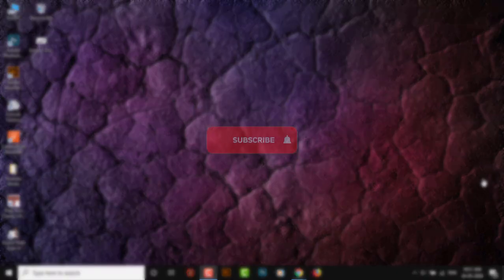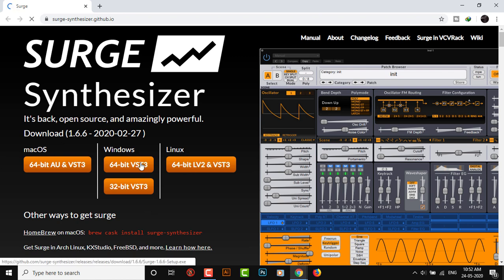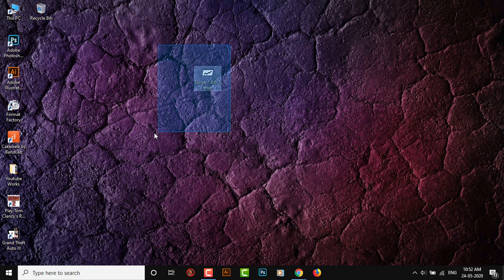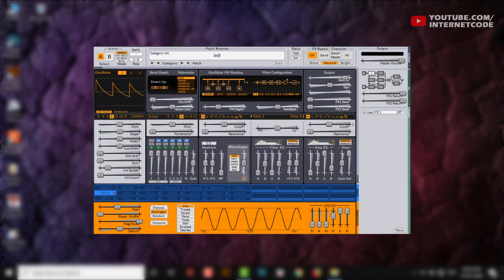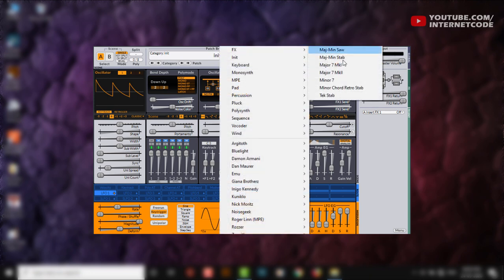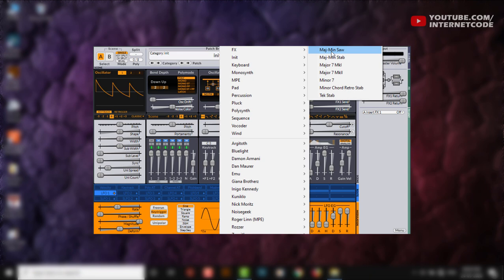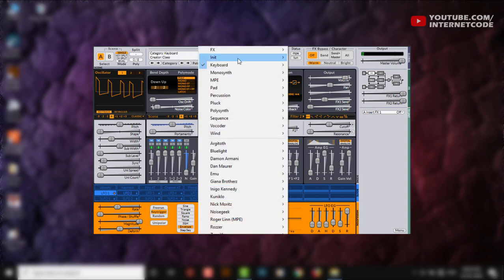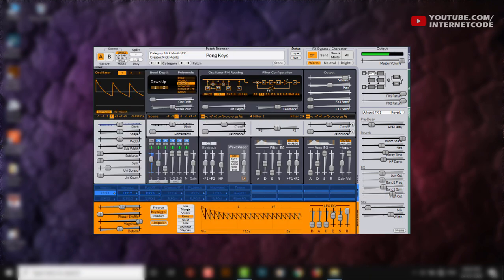This Is One of The Best Free Synth Vst Plugin Ever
Surge  Synthesizer is one of the best free quality Synth vst plugins out their. It is one of the most used free vst plugin in the world and their is a reason for that. In this video tutorial of surge Synthesizer I will show you how to download and install free SYNTH VST plugin or to name it its Surge Synthesizer  which is available for free download. Surge free synth is available to download for MacOS, Windows and Linux. Surge synth free have features like OSCILLATORS,FILTER BLOCK,MODULATION,EFFECTS and more I Personally love this plugin a lot its too good to be free.
BEST FREE VST PLUGINS